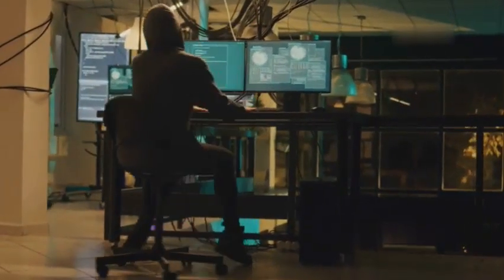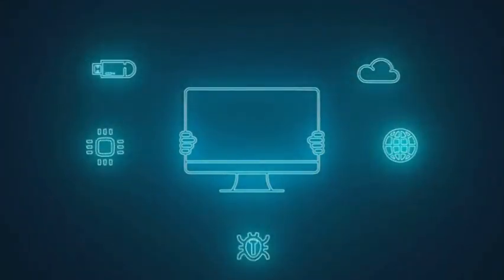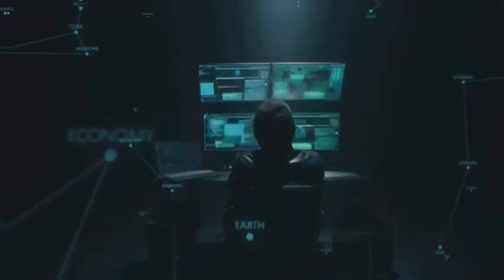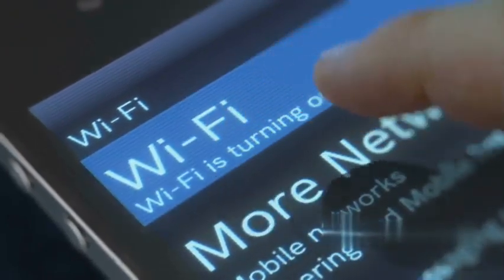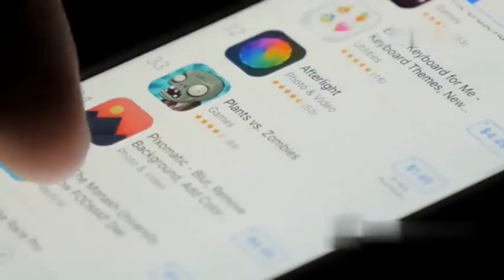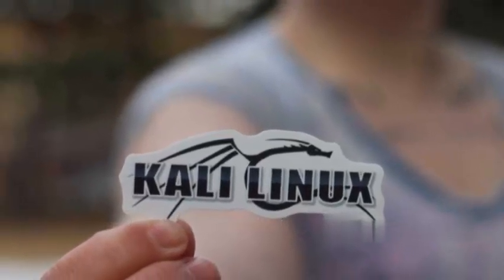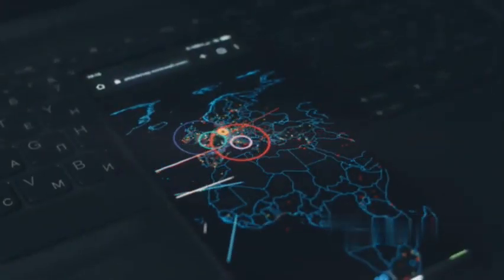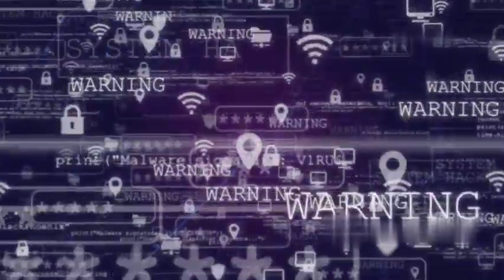10 Apps That Turn Your Phone into a Hacking Supercomputer |10 SECRET Apps That Make You A Pro Hacker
Top 10 Ethical Hacking Apps for Android You Must Know 2024

Discover the top ten ethical hacking apps for Android designed for security professionals and ethical hackers. In this comprehensive guide, we explore apps like Zenty, CSploit, and Hackode, emphasizing their purpose for security and educational use only. Learn how to access target device data, monitor activities, and perform network scans ethically and legally. Understand the importance of ethical hacking, legal consequences of misuse, and how these tools can help you improve network security. Perfect for security researchers, developers, and those interested in the cybersecurity field.

1. open source hacking apps
2. best android hacking tools
3. android hacking apps 2024
4. top 10 hacking tools for android
5. open source android hacking
6. hacking apps for android
7. android penetration testing tools
8. open source security tools
9. android hacking tools 2024
10. best open source hacking apps

1. "open source hacking apps for android"
2. "best android hacking tools 2024"
3. "top 10 android hacking apps"
4. "android penetration testing tools open source"
5. "open source security tools for android"
6. "hacking apps for android 2024"
7. "android hacking tools open source"
8. "best open source android hacking tools"
9. "open source android security tools"
10. "top android hacking apps 2024"

1.
2.
3.
4.
5.
6.
7.
8.
9.
10.